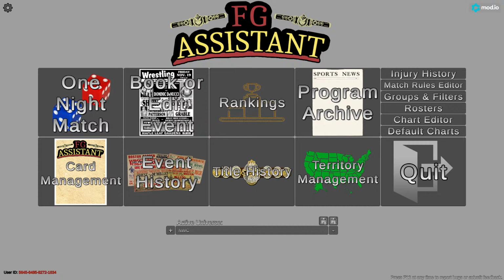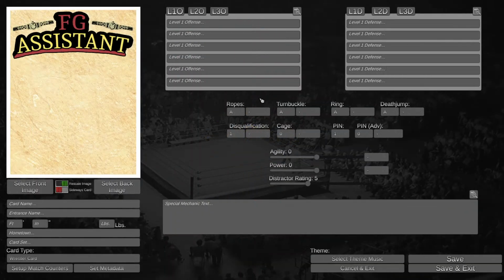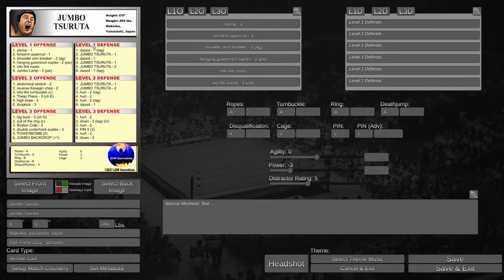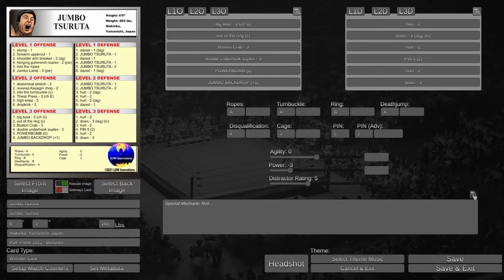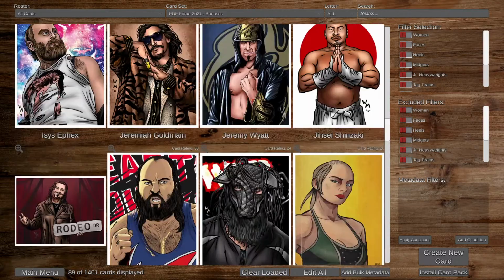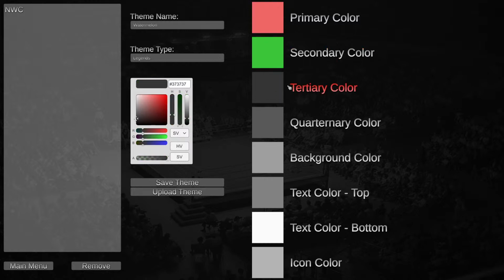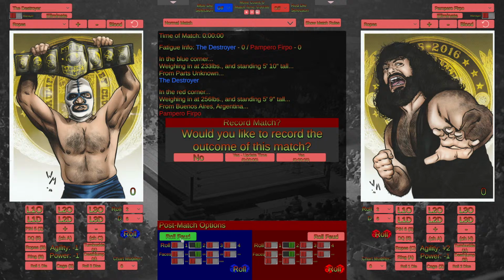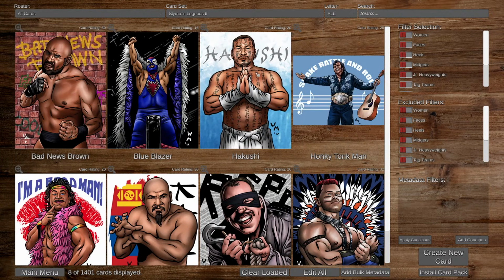FG Assistant Streaming Tutorial / Card Creation w/ OCR / Future Updates...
A tutorial covering how to set up streaming for FG Assistant, card creation using OCR, and a brief rundown of things coming in February and beyond.